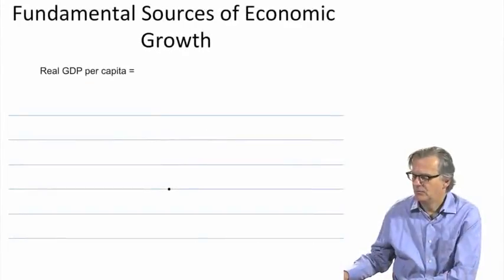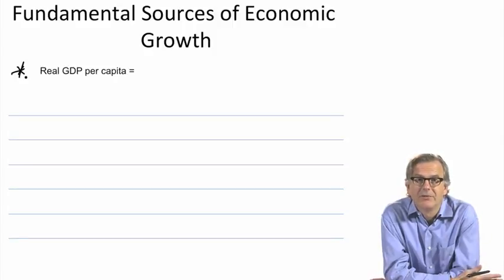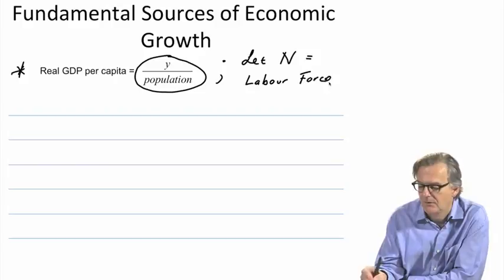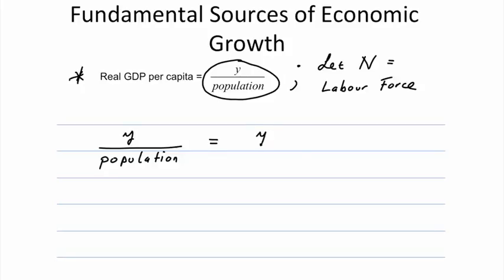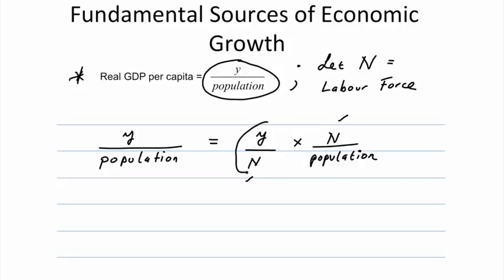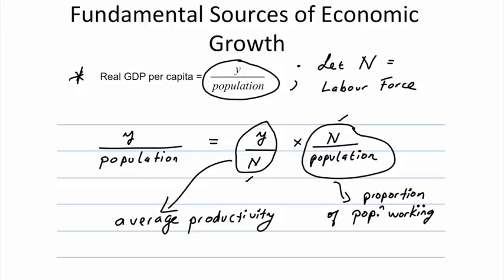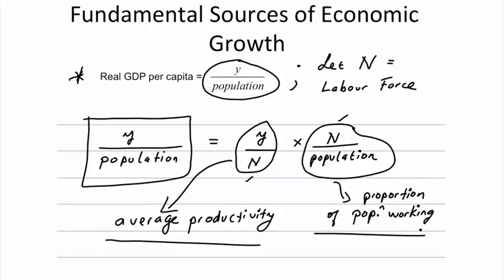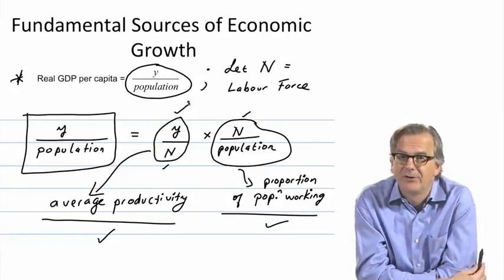Module Two - Long Run Economic Growth Lecture 3 Part 2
Long Run Economic Growth Lecture 3 Part 2

Principles of Macroeconomics by Nilss Olekalns (The University of Melbourne)

“In module two we finish off GDP and move onto Long-run Growth. We will attempt to decompose growth into its components and inputs; namely capital, labour and total factor productivity. The specific Cobb-Douglas production function will also be examined, alongside the key concepts of diminishing marginal product and constant returns to scale.”